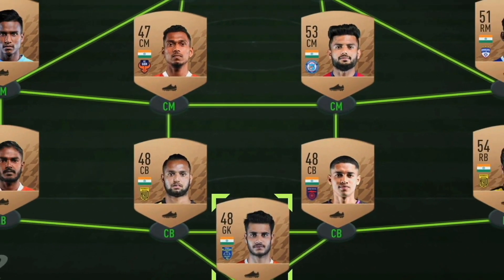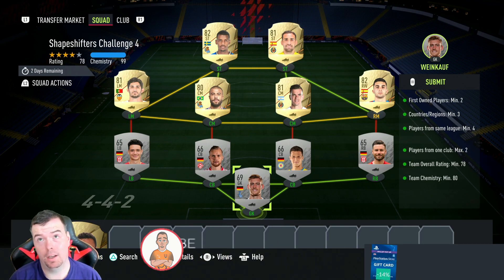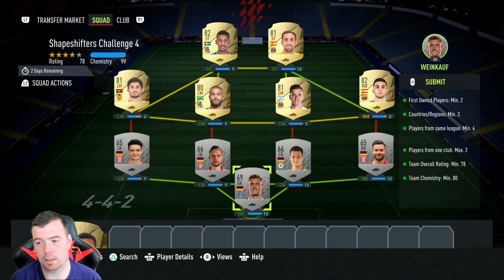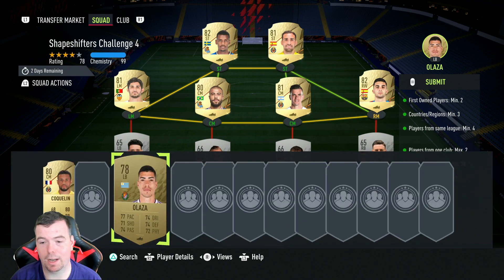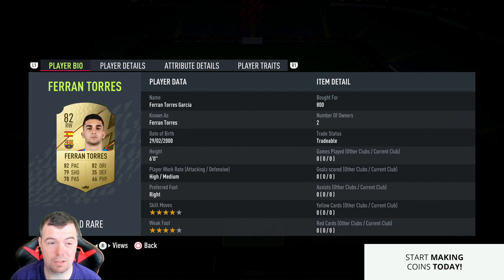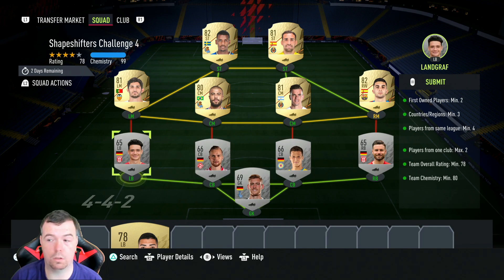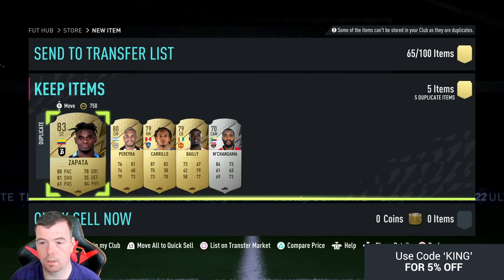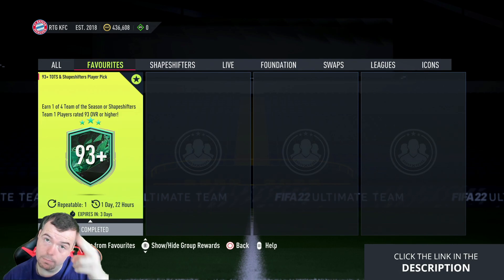Shapeshifters Challenge 4 SBC Completed - Tips & Cheap Method - Fifa 22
yo guys welcome to another Shapeshifters sbc video, this is Shapeshifters Challenge 4, hope it helps and hope you help out the channel